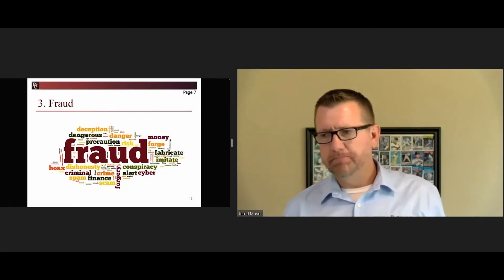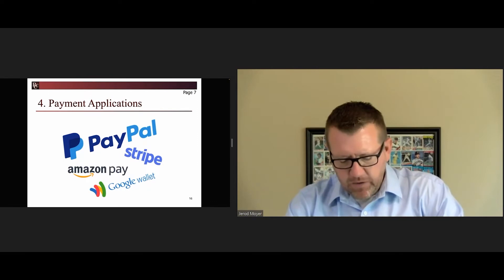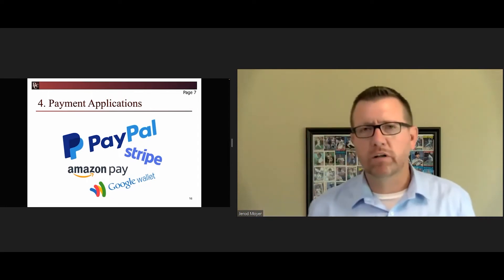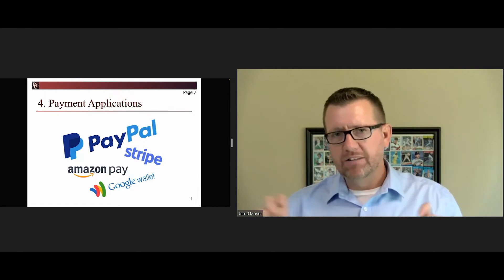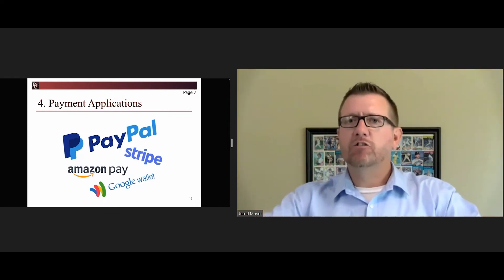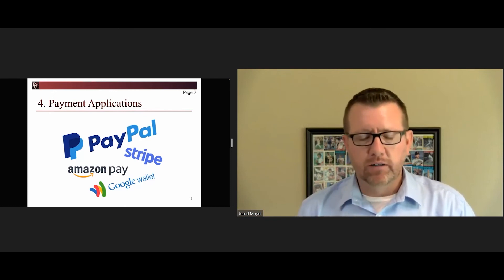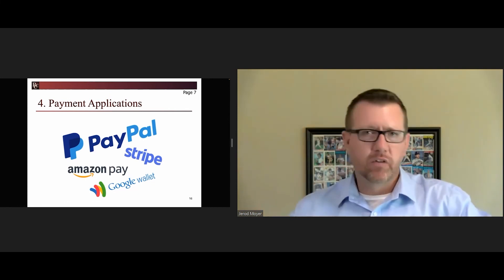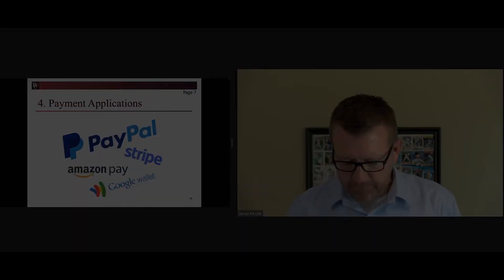Deposit Operations: Reg E & 3rd Party Payment Apps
And then the last one is going to be payment applications. And this one's getting all the press these days. Those are the ones I have listed. There are others out there. You can see them on the screen, Amazon Pay, Google Wallet, and there are probably other newer ones that have come out since we put this slide and these materials together. What's your responsibility? What's your liability for those transactions? Because many times, the customer authorizes it.

Well, let's just stop there. If the customer authorized it, do not have this discussion because that's an authorized transaction. That's not something we have to deal with under Reg E. But what if they've set up a payment app, and there's fraud on the other end of that? Somebody has gained access through that payment app to their bank account. Because how these payment apps work is, if I go to Venmo, Amazon, or Apple Pay, I can have an account directly with them, and the money is in that... I can have an Apple Pay wallet and put the money in the Apple Pay wallet; it doesn't come out of my bank account.

But a lot of those are required to be tied to a bank account. Well, if it's tied to the bank account, the transaction actually shows up on the bank transaction log, if you will. And so, is that yours or is that theirs? Well, the CFPB chimed in December of 2021 and said, here's the deal, folks. There's a loophole in Reg E, section 14, that says if you meet three pieces of criteria, you may not be responsible for the unauthorized transaction. However, let's find out what the CFPB said that is outside of that loophole.

Number one, if you were doing Zelle transactions, those are yours. If somebody comes to you with a Zelle transaction that they didn't authorize, or they feel it was a disputed item, then you have to deal with it. You have to resolve it under Reg E. Number two, debit card transactions. If the transaction flows through as a debit card transaction, you're on the hook. ACHs, that's the area where section 14, that loophole might exist where you can say to go and take it up with Venmo, or Cash App, or Apple Pay, or whoever. But there are criteria that have to be met there.

And again, that's something we'd get into in our longer Reg E session. The point is to be very careful with these. And this is part of the reason they're looking at redoing Reg E sooner than later. Because there are a ton of complaints that are coming into the CFPB about these third-party payment apps and banks not providing customers with any sort of refund or restitution. Well, under Reg E, in many stances, they don't have to. And that's not something that the CFPB likes very much in this instance. And so they're looking to possibly redo that along the way.